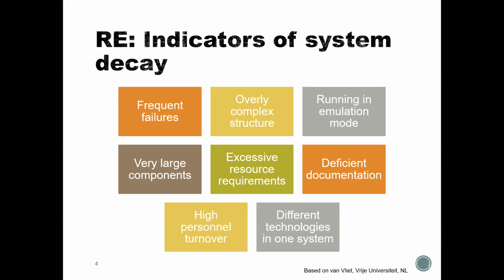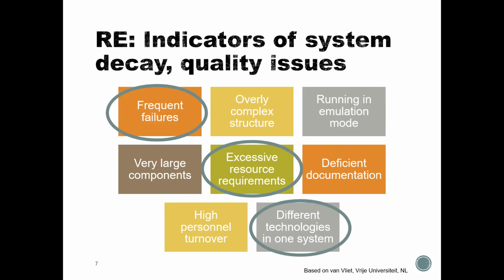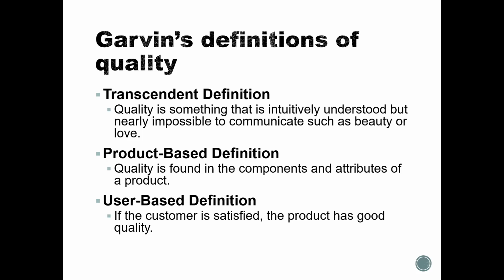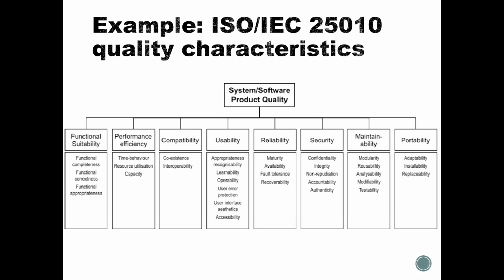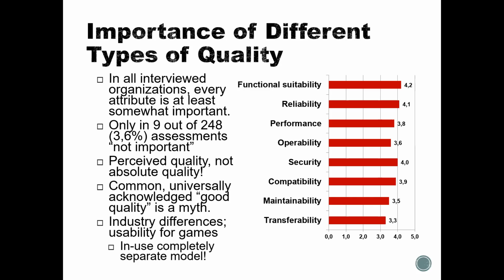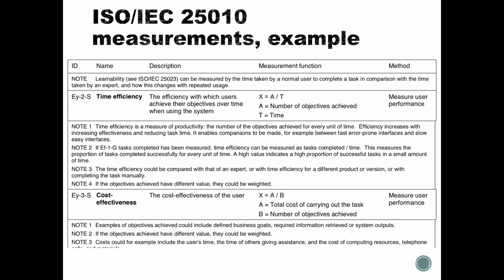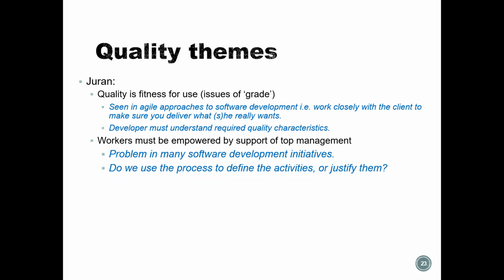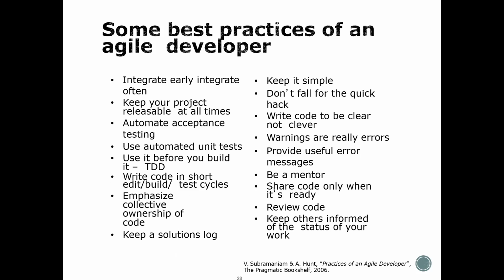Software Quality and Quality in use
Software Quality Model:
ISO/IEC 25010 defines:
A quality in use model composed of five characteristics (some of which are further subdivided into sub characteristics) that relate to the outcome of interaction when a product is used in a particular context of use. This system model is applicable to the complete human-computer system, including both computer systems in use and software products in use.

A product quality model composed of eight characteristics (which are further subdivided into sub characteristics) that relate to static properties of software and dynamic properties of the computer system. The model is applicable to both computer systems and software products.

The characteristics defined by both models are relevant to all software products and computer systems. The characteristics and sub characteristics provide consistent terminology for specifying, measuring and evaluating system and software product quality. They also provide a set of quality characteristics against which stated quality requirements can be compared for completeness.